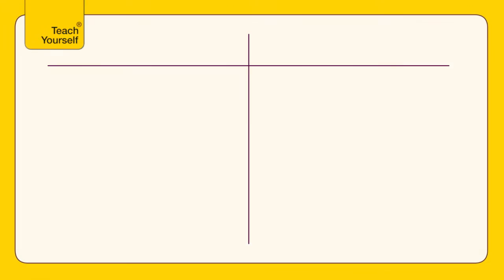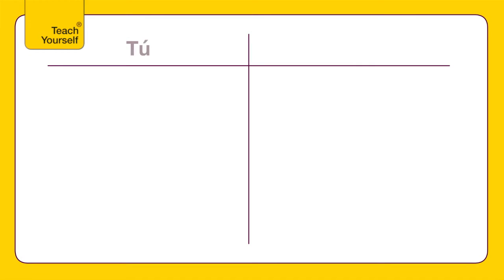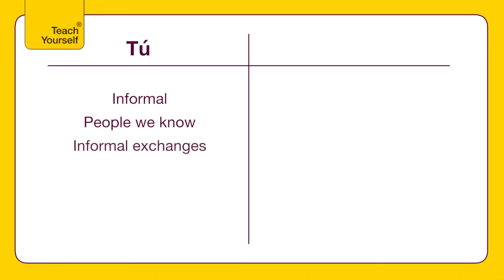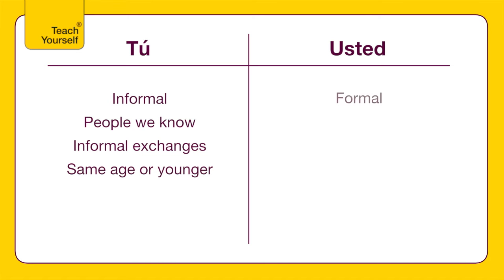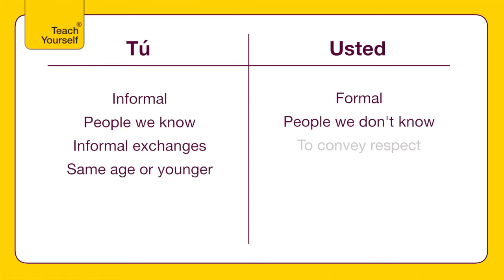Let's Talk Spanish: How to Address People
Watch this video to learn, in simple terms, how to address people when speaking Spanish.